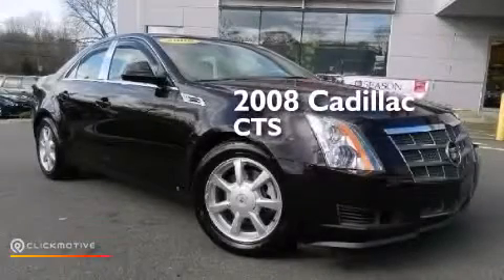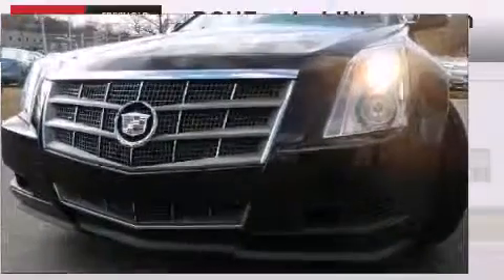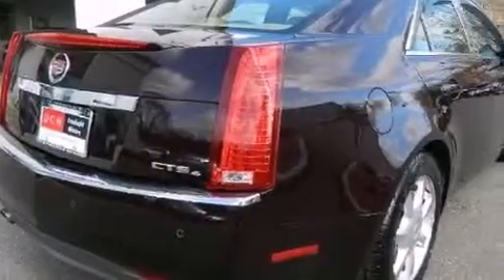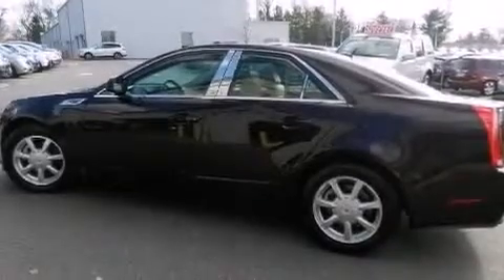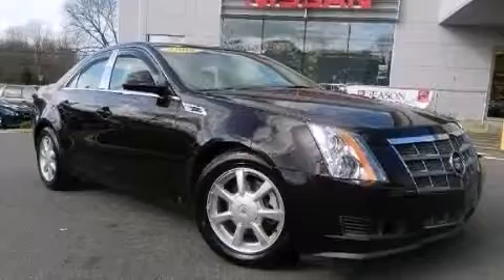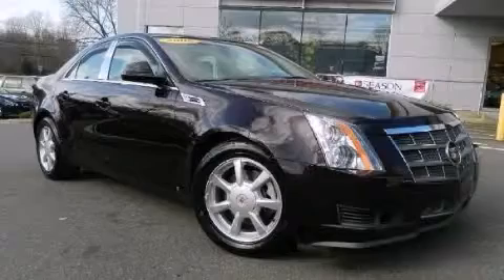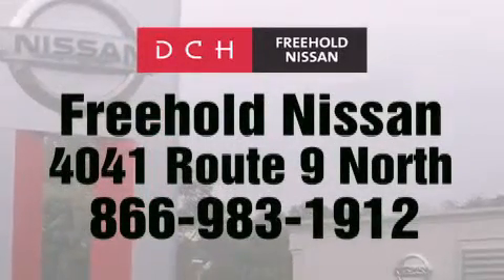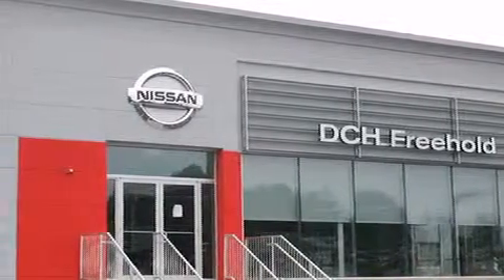2008 Cadillac CTS Freehold NJ 07728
We've been honored to serve the Freehold NJ area , we promise that your experience at our dealership will exceed your expectations ! Year : 2008 Make : Cadillac Model : CTS Engine : Gas V6 3.6L/220 Trans . : Automatic Exterior : Black Cherry Miles : 53,198 Interior : Ebony Stock : FNP9797A DCH-Freehold Nissan 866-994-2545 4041 US Route 9 North Freehold , NJ 07728